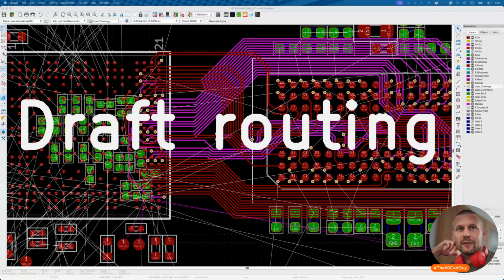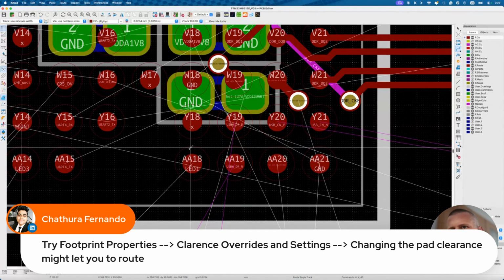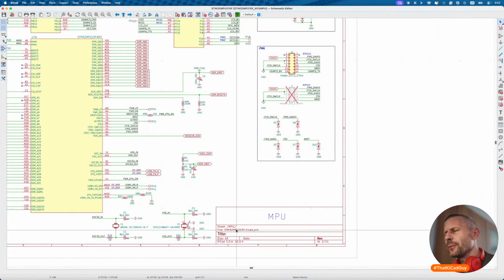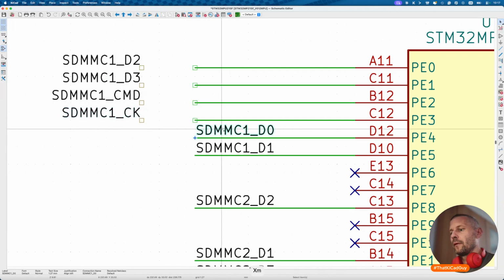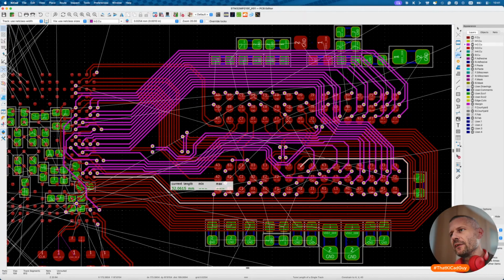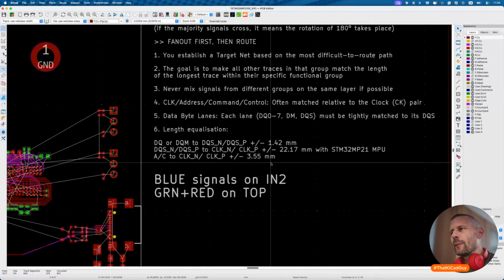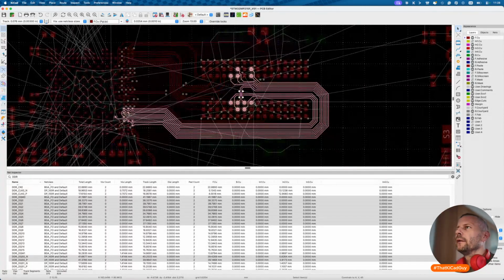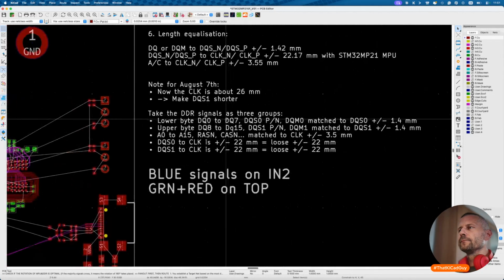KiCad Design Stream STM32MP215F, part 20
Today I'll work on:
- The PCB layout - optimisation of the DDR3L routing.

July 31st at 9:00 AM CEST · ~1.5 hours